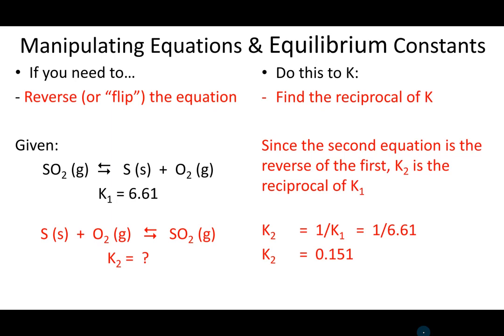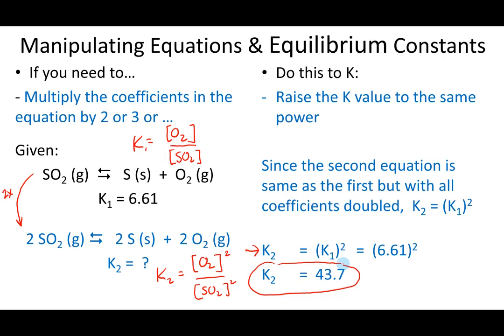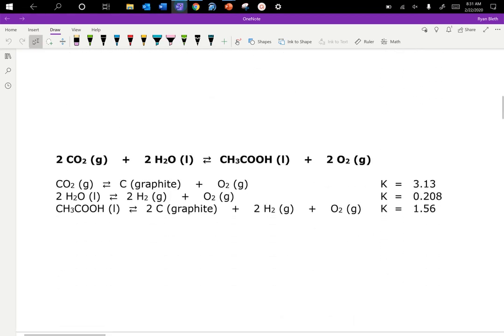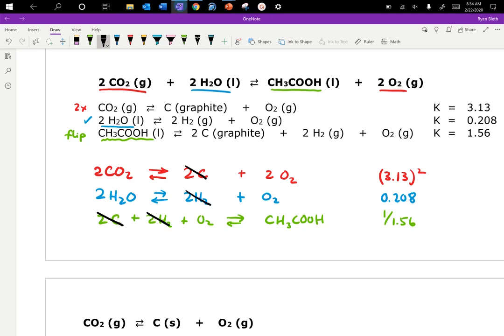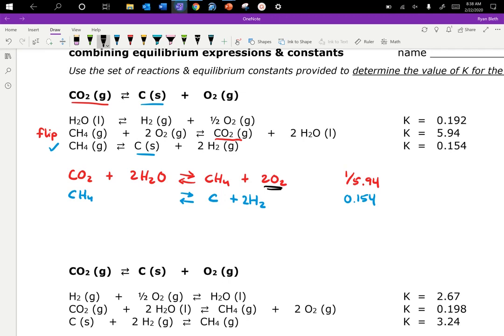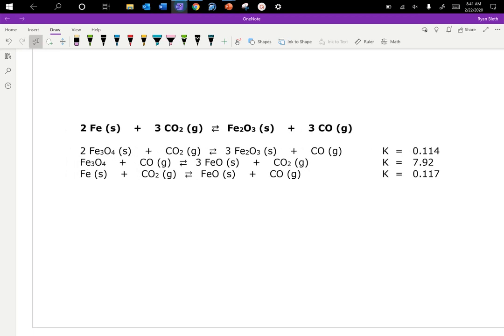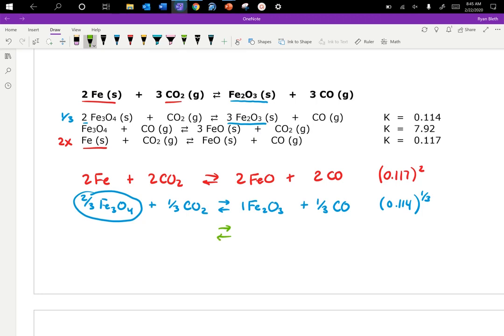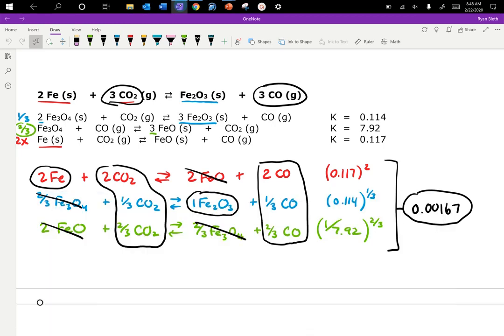Manipulating Equations & K (Equilibrium Constants)